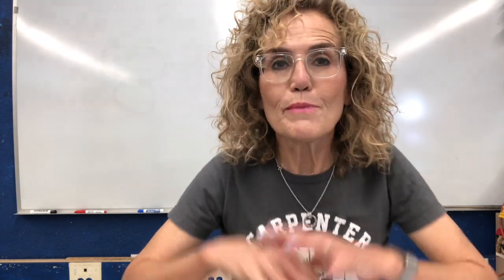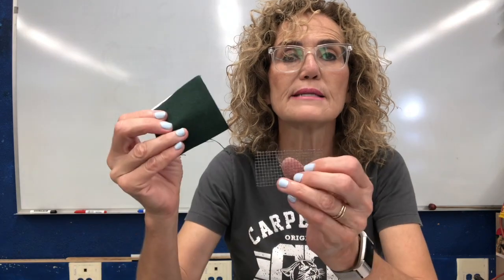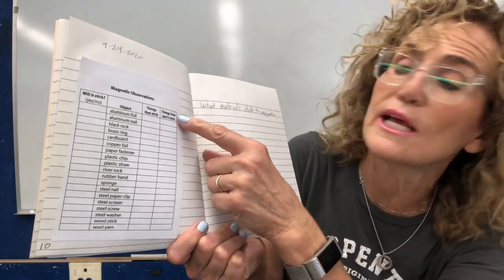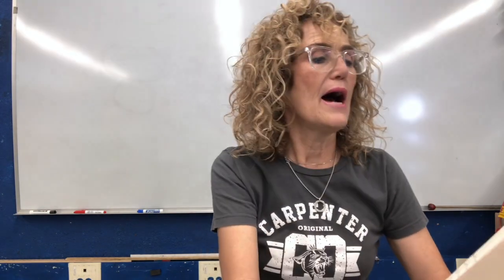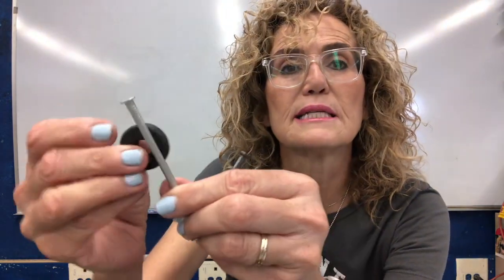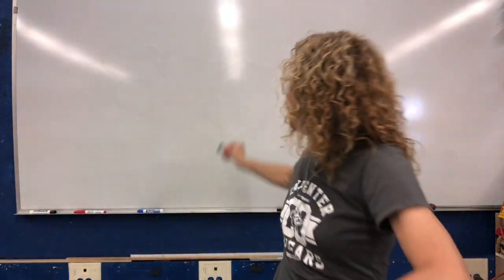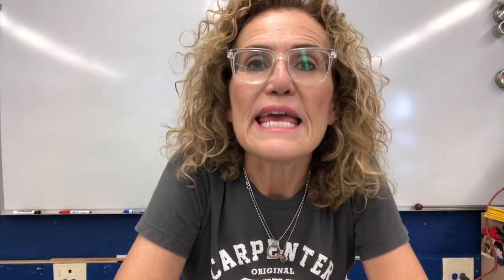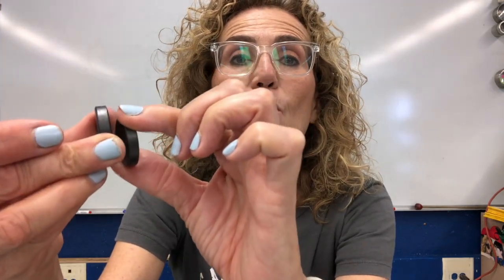Fourth Grade, Lesson 6